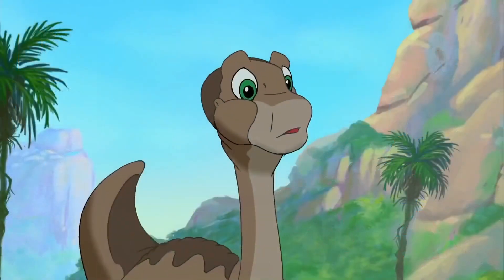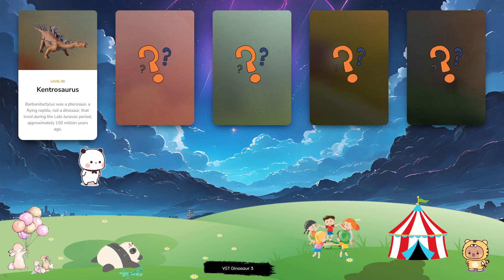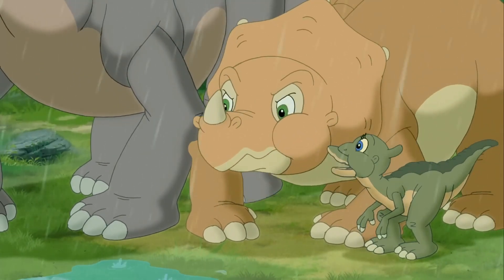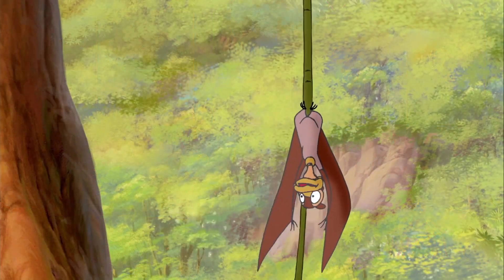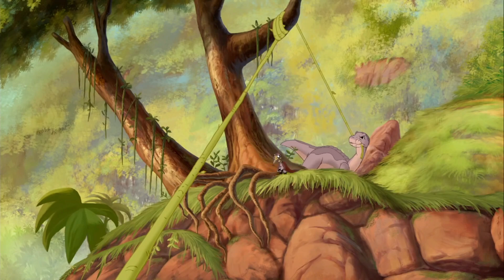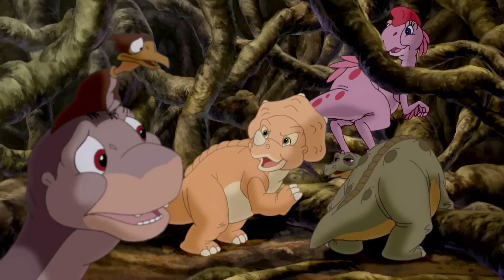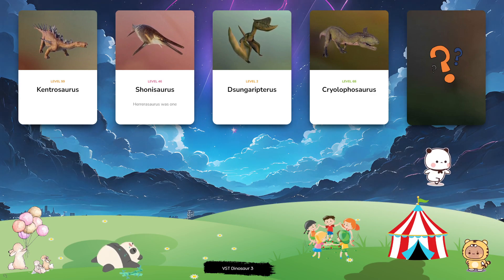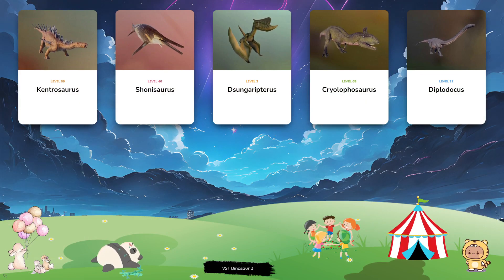Dinosaur & Card - Let's Play With Dinosaur! Kentrosaurus, Shonisaurus, Dsungaripterus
Ichthyosaurus is a small marine reptile, measuring around 2m in length – far smaller than other genera of ichthyosaurs, which can grow up to 25m. Its paddle-like limbs and streamlined body allow it to move at great speed through water, catching its prey in its long, thin snout. Ichthyosaurus is a piscivore, with a diet consisting mostly of fish and squid. Geosternbergia is named after American palaeontologist George F. Sternberg, who was the first to discover then genus. It is one of the largest pterosaurs, with a wingspan of over 7m and a long, tapered beak that can grab fish out of the water or be used as a spear for catching them. Geosternbergia is notable for the distinctive crest on its head, which it used to attract mates for reproduction. Named after the distinctive crest on the top of its head – Corythosaurus translates to ‘helmet lizard’ – this herbivorous Hadrosaurid lived around 75m years ago during the Late Cretaceous period. Corythosaurus weighed around four tonnes and grew up to 10m in length, making it one of the largest Hadrosaurids, with a bill-shaped snout and thousands of small teeth for chewing through tough vegetation. Maiasaura’s name translates to ‘good mother lizard’, as it was the first dinosaur to show evidence of feeding hatchlings while they were still in the nest. Notable for having a bill rather than a snout or nose, Maiasaura was a large herbivore (growing up to 9m in length and weighing in excess of 900kg) that fed on leaves, branches, ferns and other plants. Yutyrannus is a carnivorous dinosaur from the tyrannosauroid family – a distant relative of the fearsome Tyrannosaur rex - that is notable for the long feathers on its body and tail. In fact, at around 9m in length, this genus is the largest carnivorous dinosaur known to have feathers – lending it the name Yutyrannus, which translates to ‘feathered tyrant’.